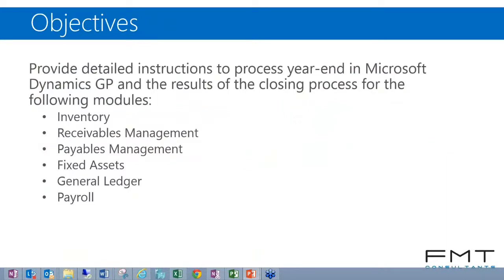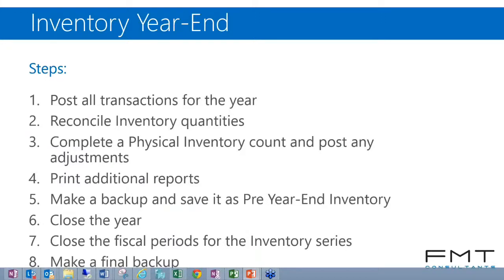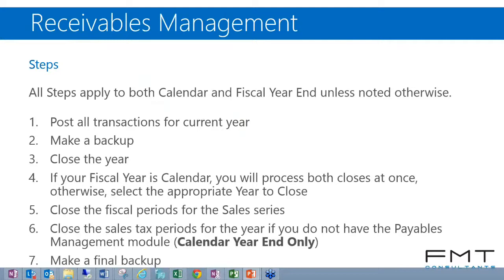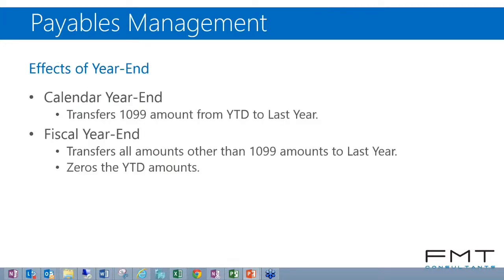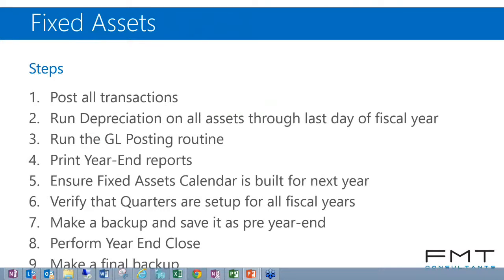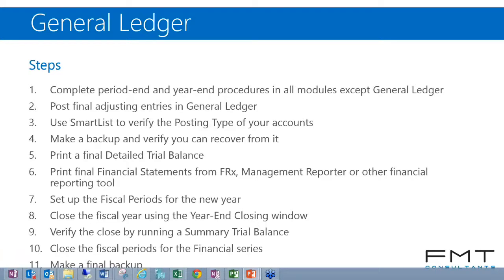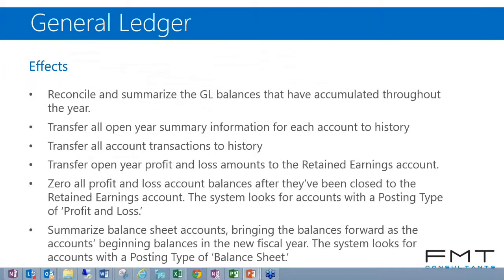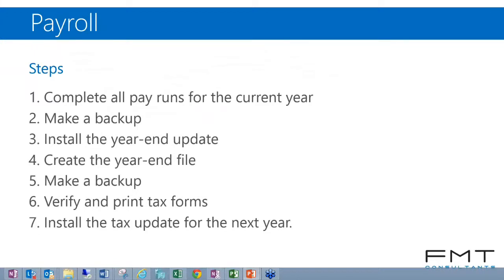Microsoft Dynamics GP 2013 R2 Year-End Closing Instructions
This video covers the steps needed to successfully close the year in Microsoft Dynamics GP 2013 R2.

The video is recorded by FMT Consultants, a Gold Certified Microsoft Dynamics GP Partner, serving all of the US and Canada.